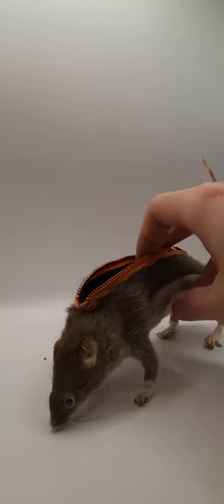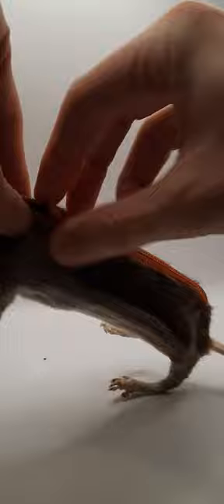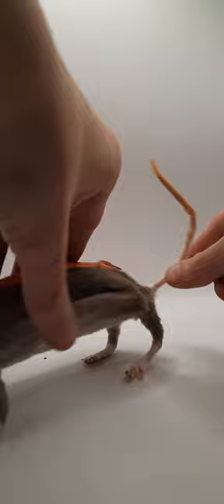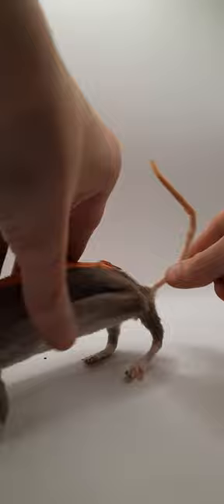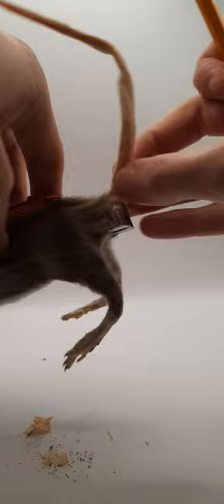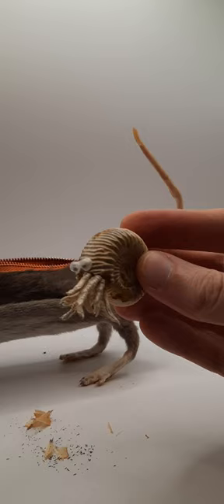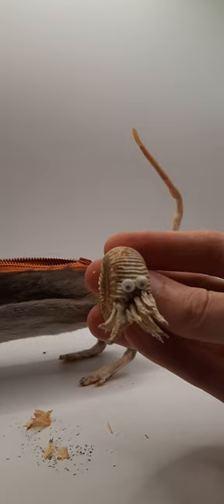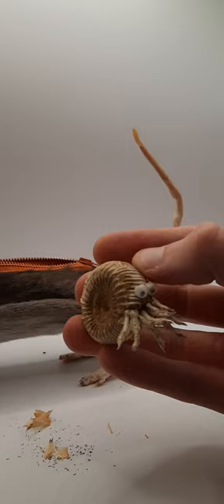Rat Pencil Case with Built In Sharpener